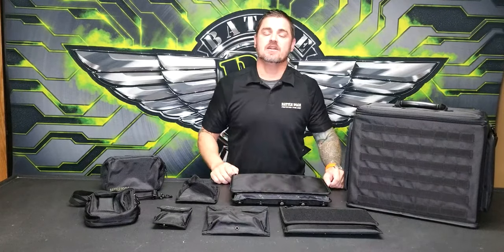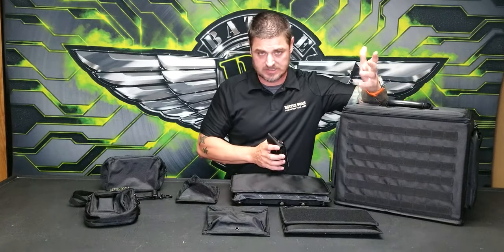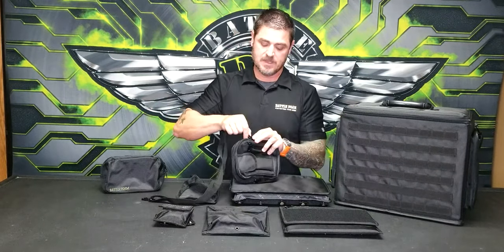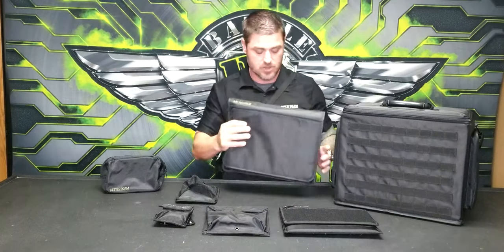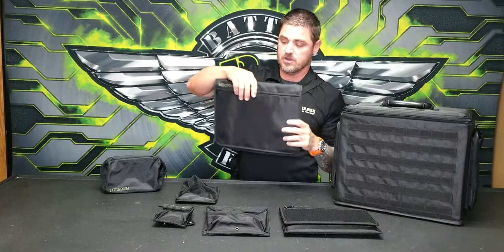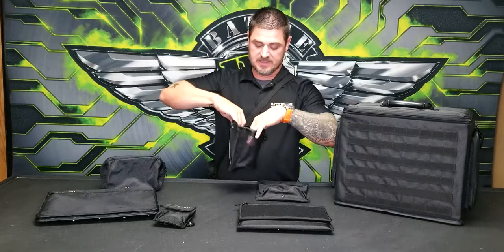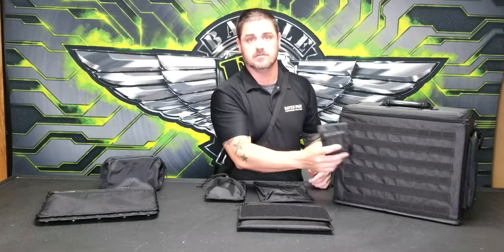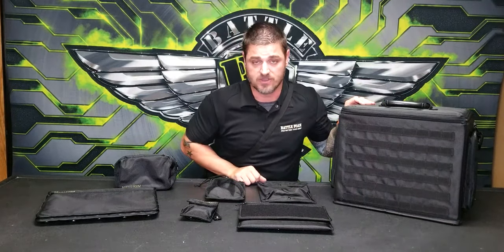2020 Battle Foam P.A.C.K. Molle Accessories Overview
This video highlights all the great features of Battle Foam's P.A.C.K. Molle System and its accessories. These are perfect for customizing the outside pockets of your bags. Interested in the accessories in this video, click on the link below to check them out!